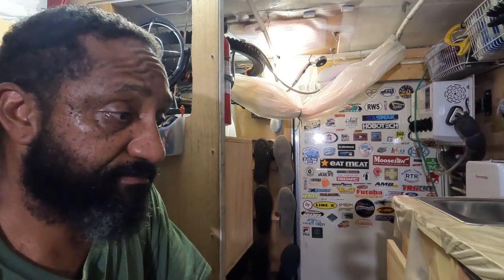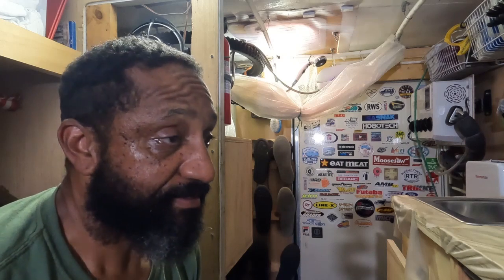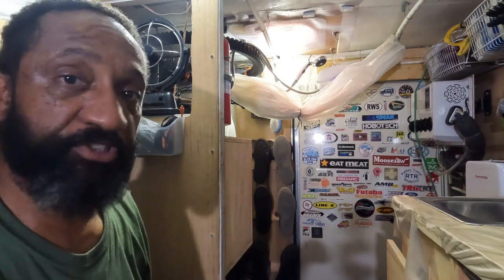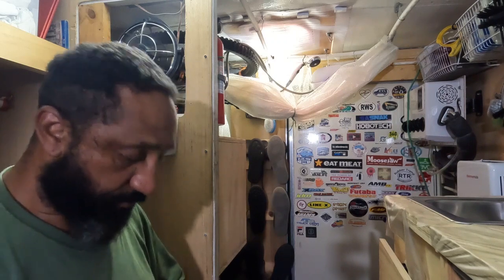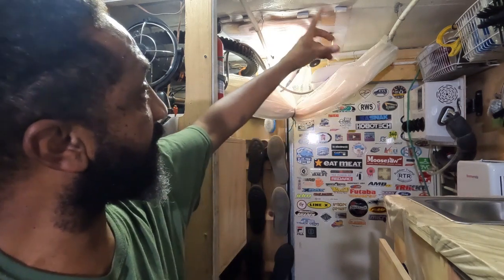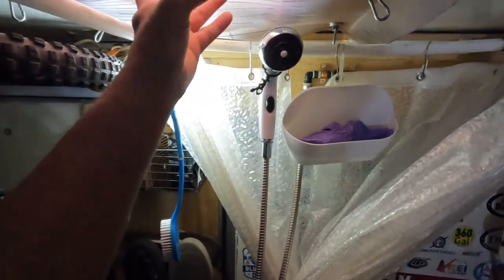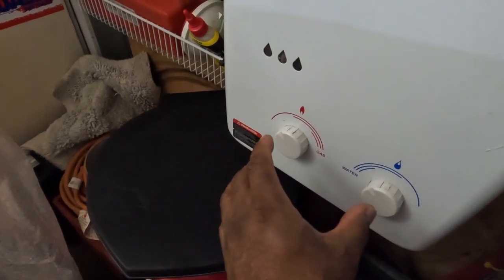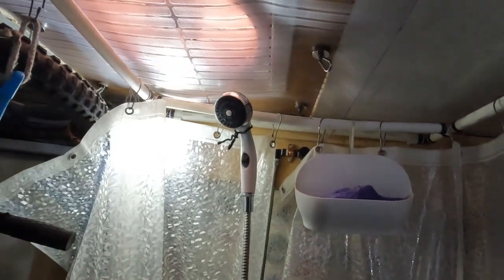VAN LIFE IN A BOX TRUCK: (Warning) 90% Talking followed by a short shower set up demo.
This is a "talking head" style video that went a bit longer than expected.  I unfortunately forgot to mention in the video why joining a gym wasn't practical for my situation.   The short answer... I knew if the gym was closed (for any reason), I would be out of luck.